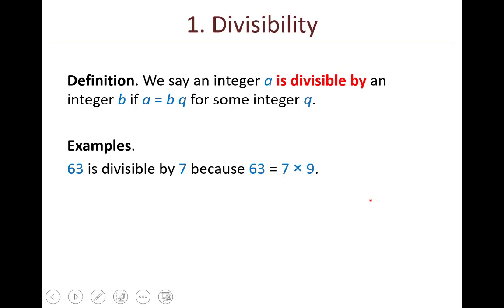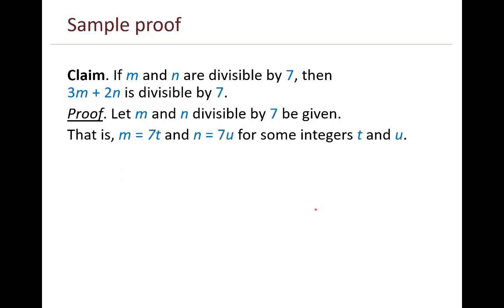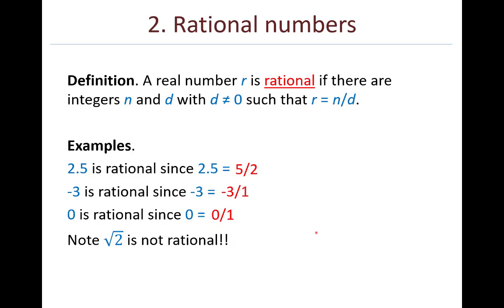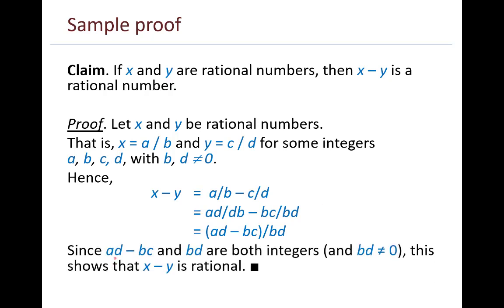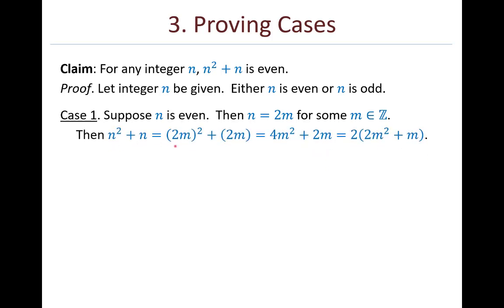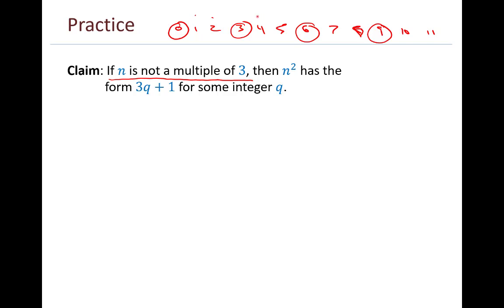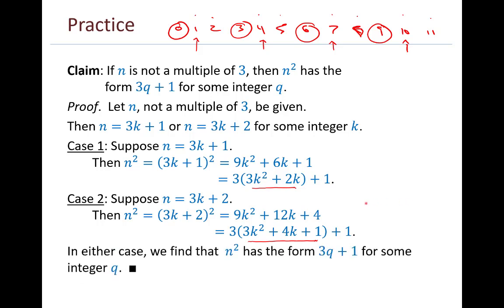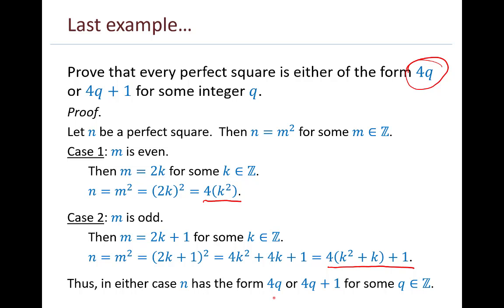Math 225 - 2.2 Proofs about Numbers (part 1)